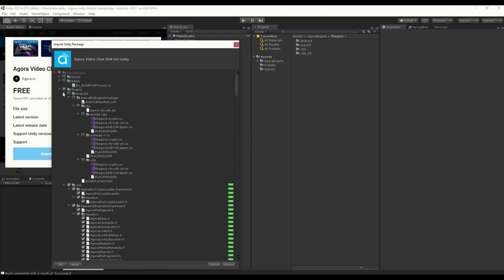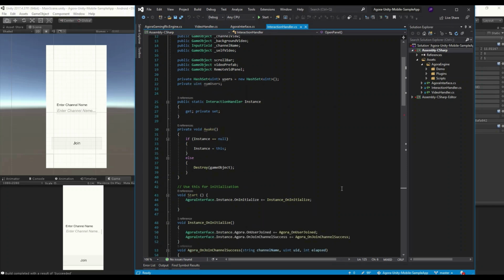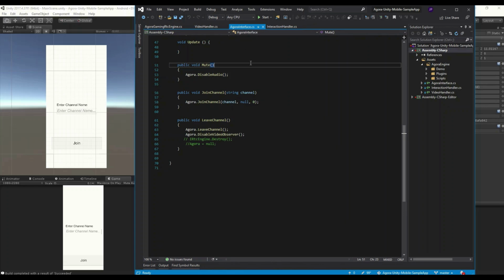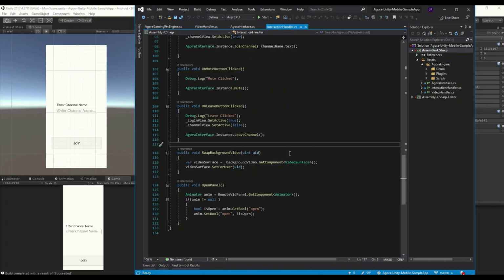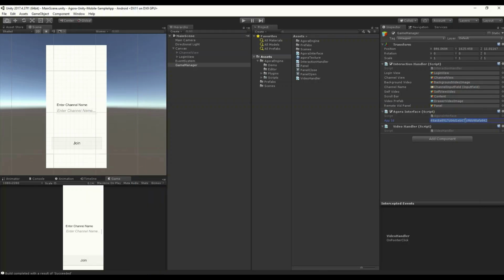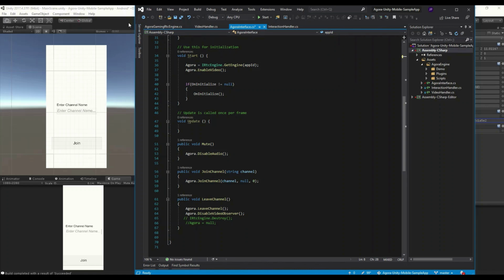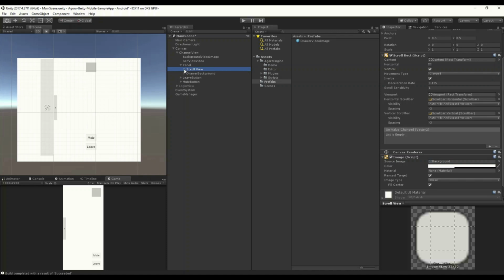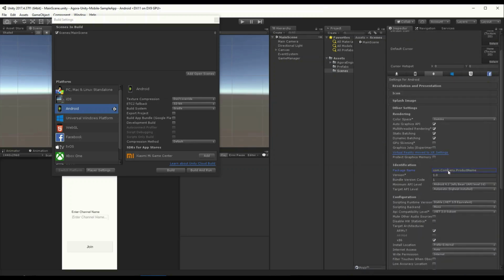How to Build a Mobile Video Social App using Agora and Unity3d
A quick start guide to create a global multiplayer live video social app